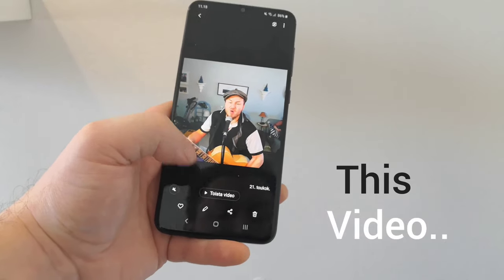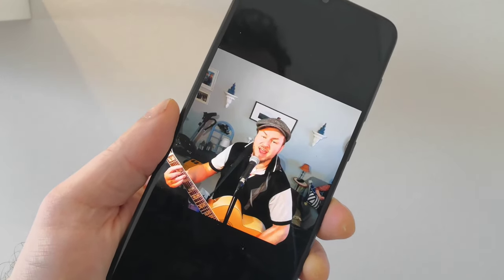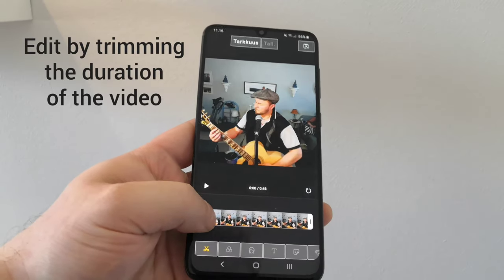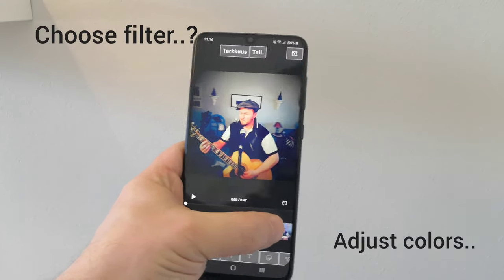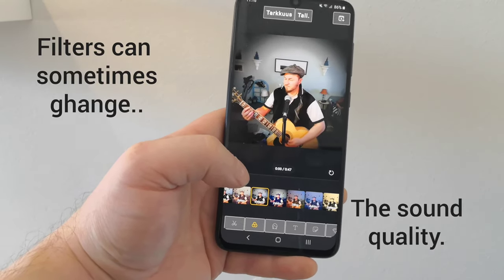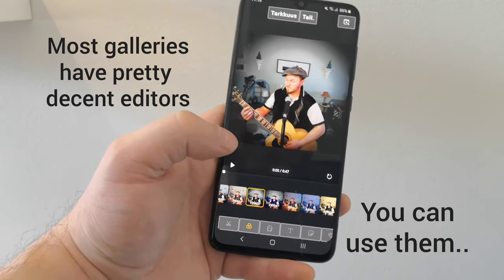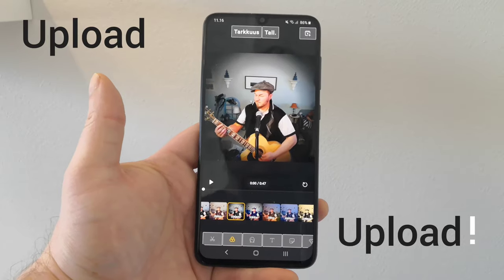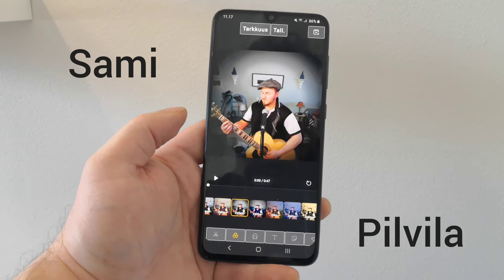Quick and easy way to make music-video/live by phone.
This is a very simple and easy way to make music-videos, without using a computer at all. You can do it just by using your phone, adding the voice effects while recording, or even live. The result will be pretty impressive by following these instructions. You can do this also in live-stream, straight from your phone. This is a Quick-guide for making music videos/live very easily.